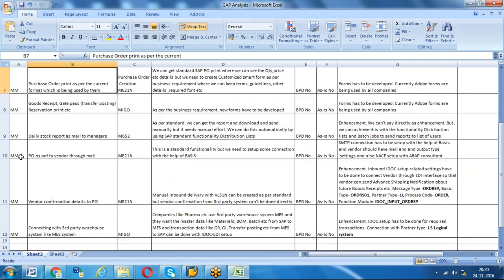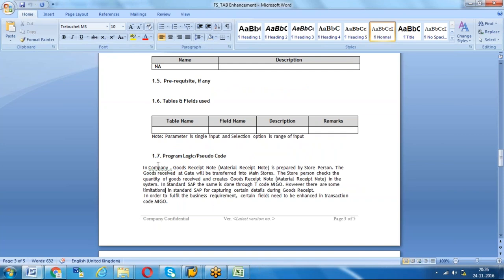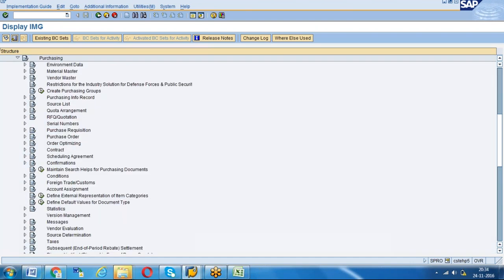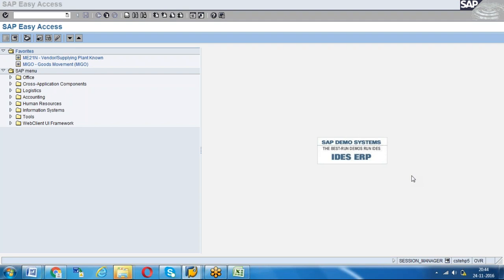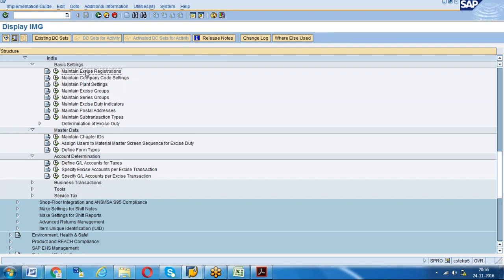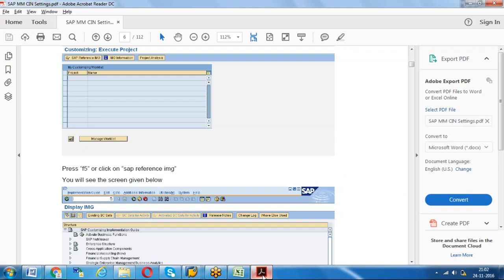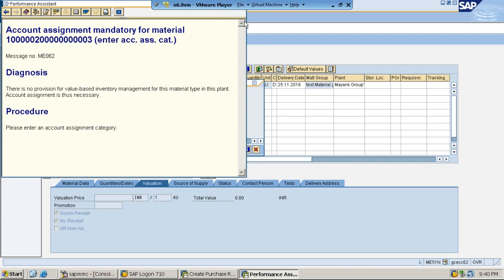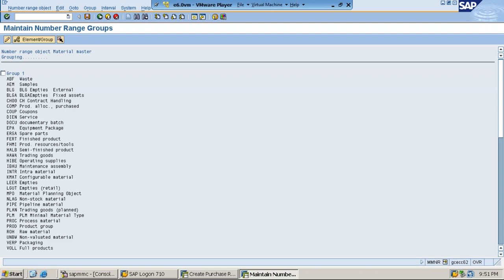SAP MM Q&A on Interview, CIN,Real time by Ganesh Padala